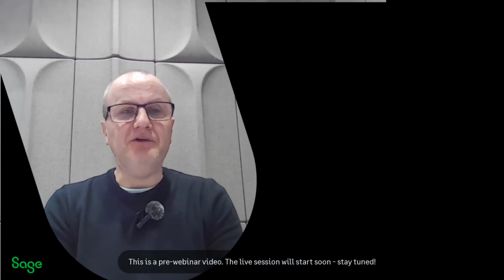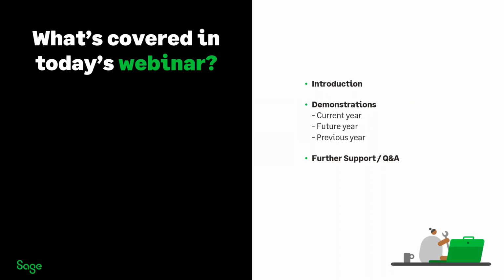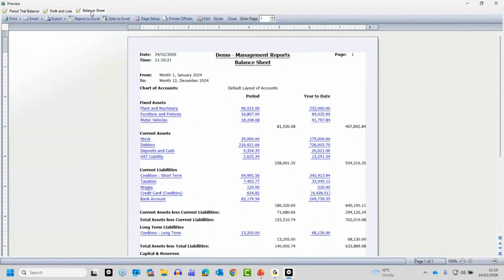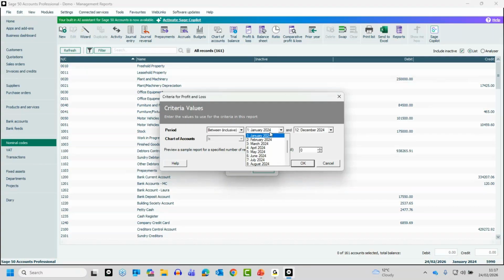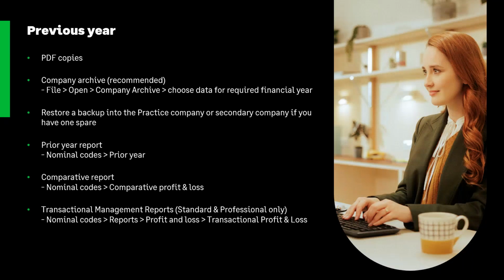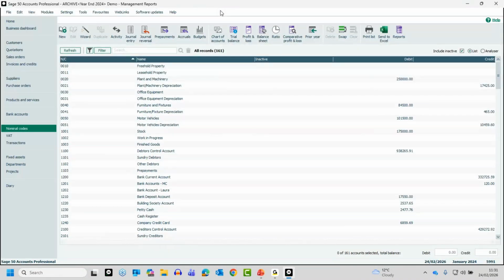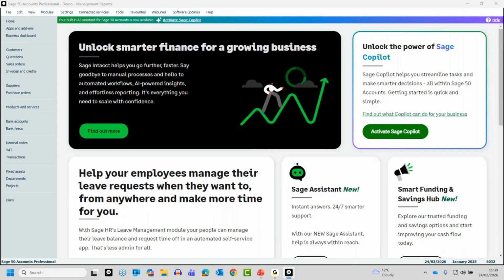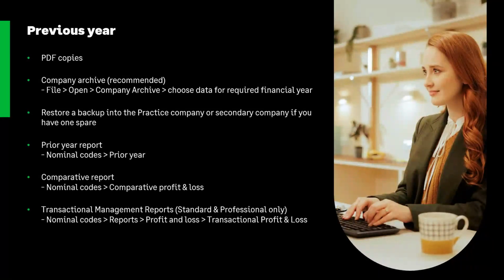Sage 50 Accounts (UK) - Management Reports - Running reports for a previous or future financial year